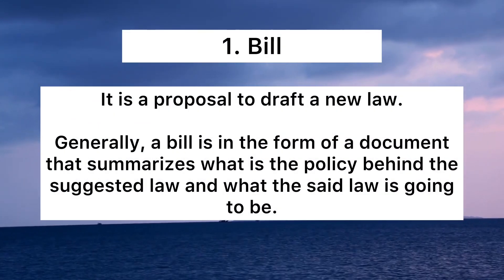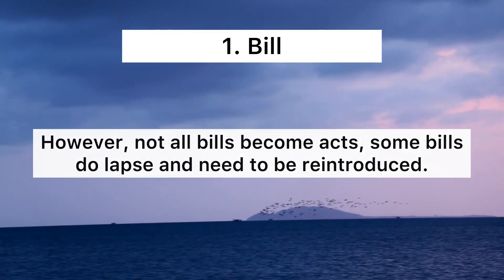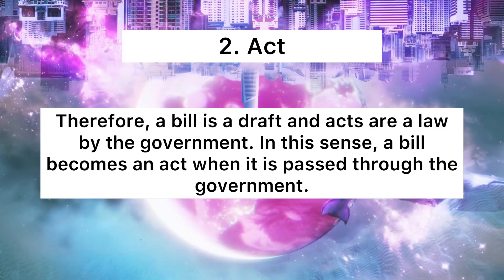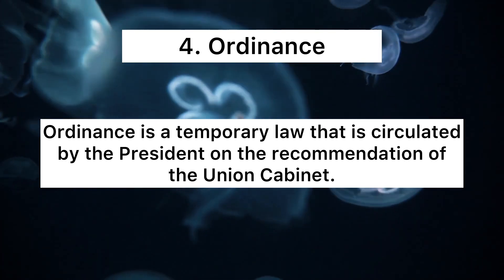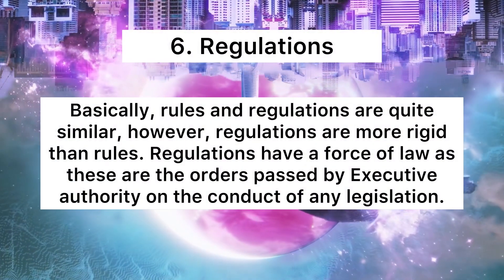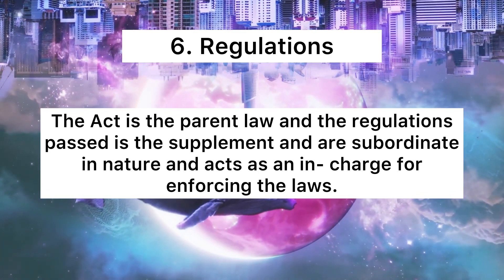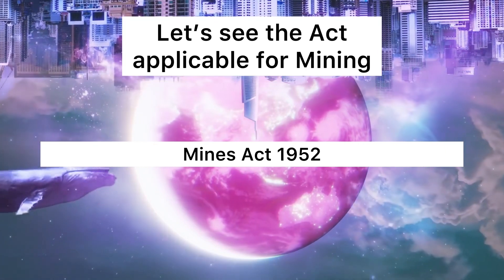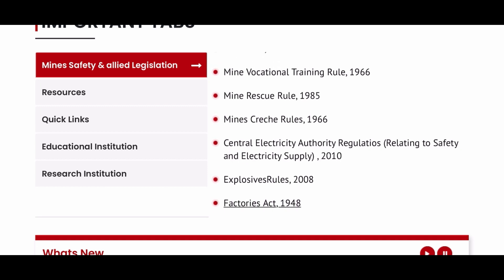Mine Legislation | Mining Engineering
What is an Act, Rule, Regulation, bill, Ordinance.

And the Act, Rules and Regulations important for a Mining Engineer.